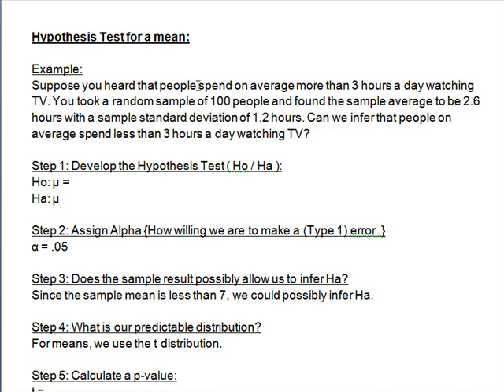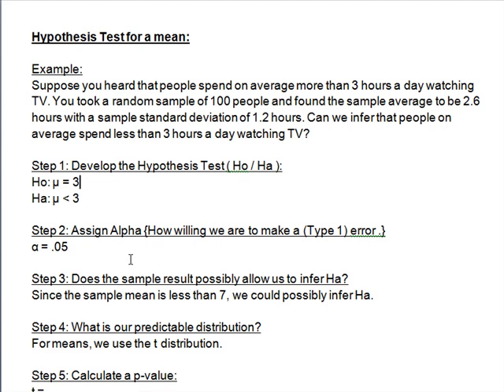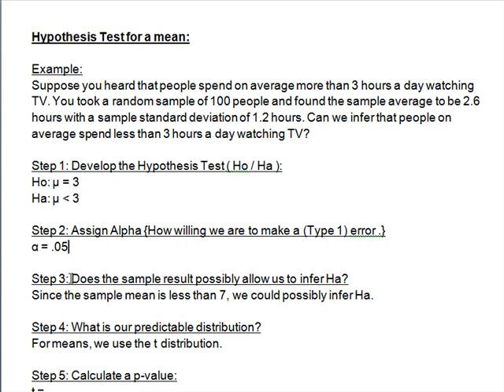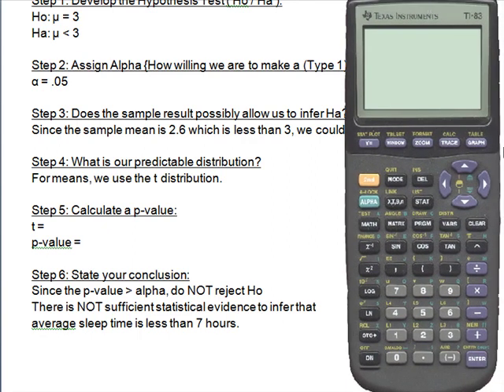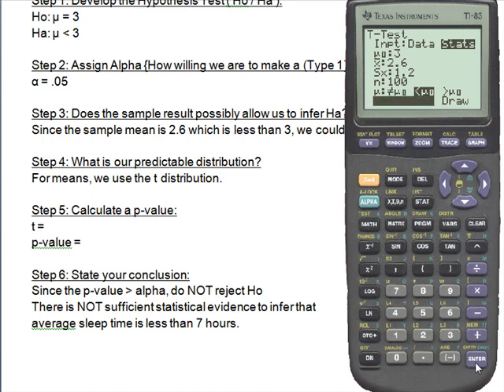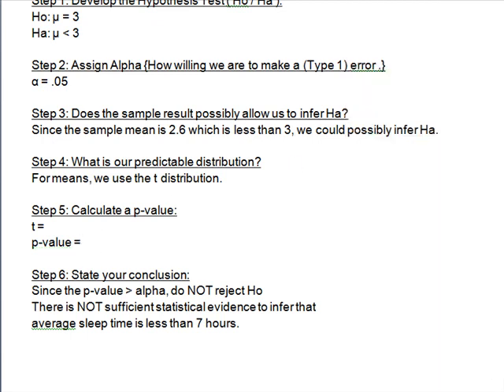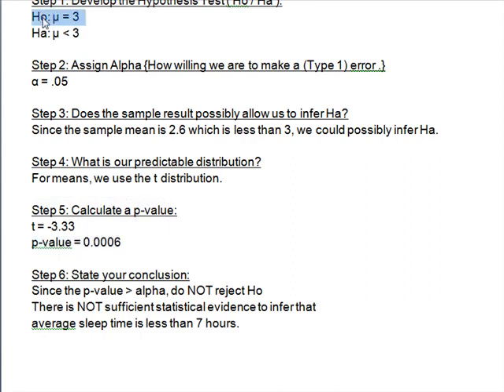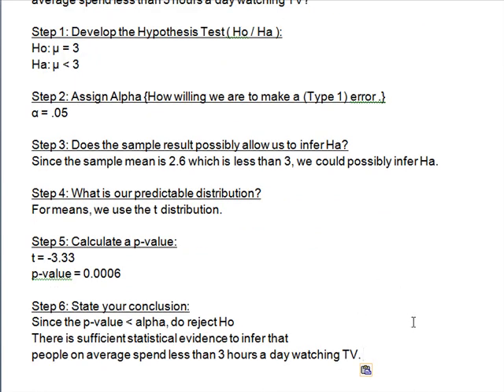HT Mean 6 Step Process w Calculator Reject Ho